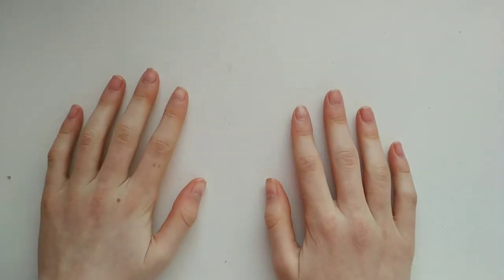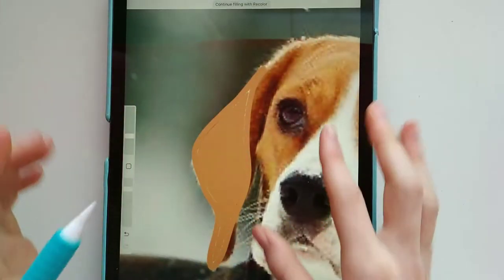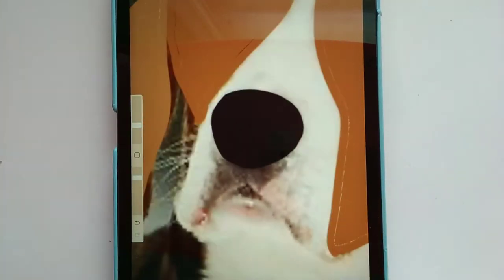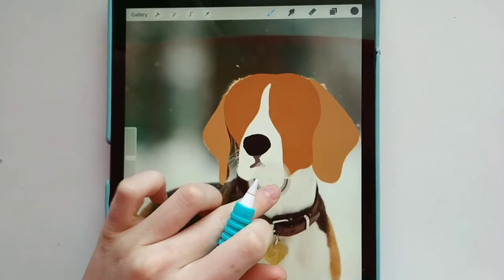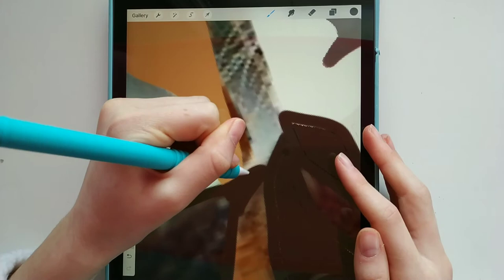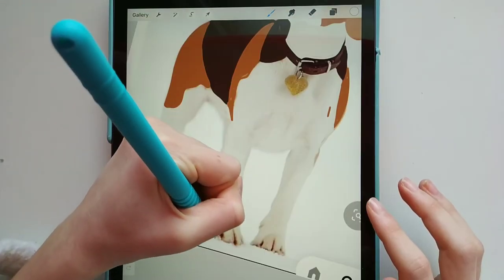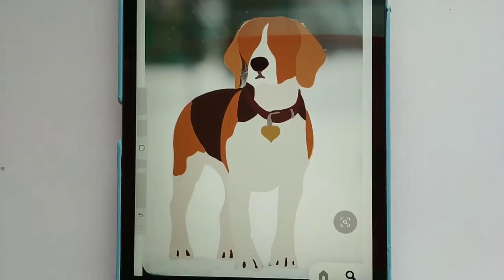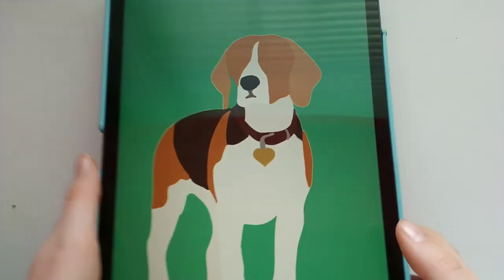I LOVE THIS!!! | Trying Digital Block Art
Hello! In this week's video I tried out Block Art digitally! It was so fun and I'm so, so happy with how it turned out!

Musician: Rook1e

⚠️Dog picture in thumbnail does not belong to me⚠️